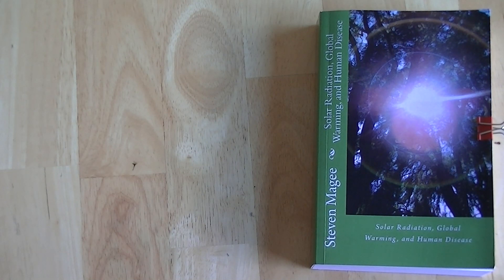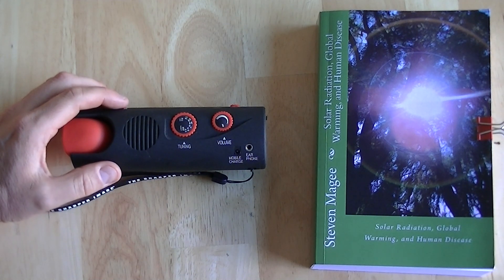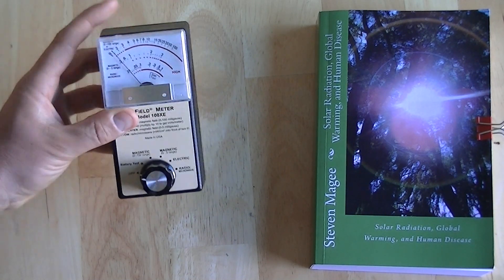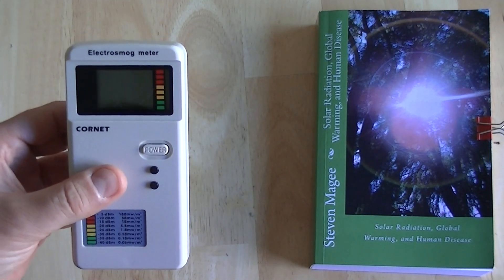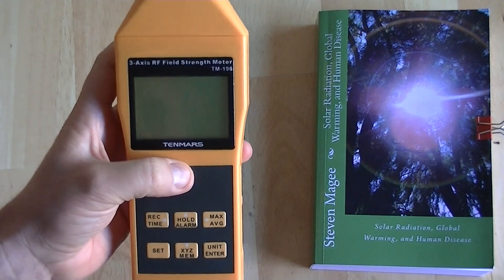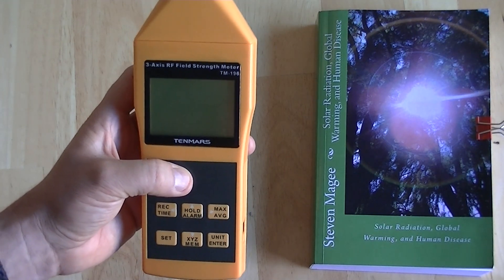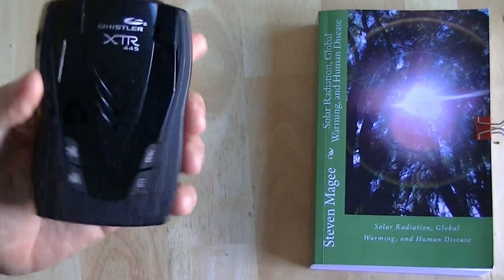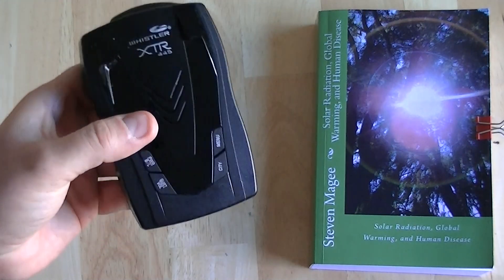Review of Wireless Radiation Detecting Meters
We discuss the various meters that you should have in order to perform effective wireless radiation detection in the field of sick building syndrome (SBS) in modern society.  After many years of poor health, I have achieved good health by identifying and removing these wireless radiation exposures.  I was quite surprised at how biologically toxic they can be!  Wireless devices were causing extensive plant growth defects both inside and outside of my home.  Search "Smart Meter Sickness", "Microwave Sickness", "Radio Wave Sickness", and "Electromagnetic Hypersensitivity" for more information.